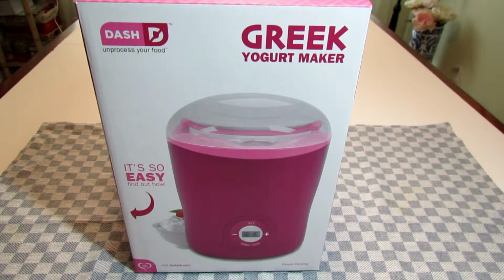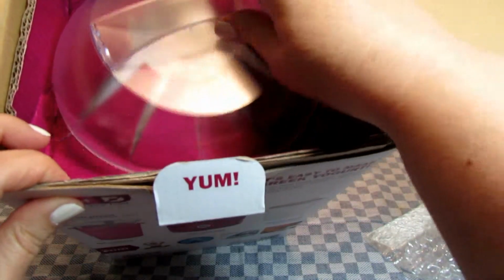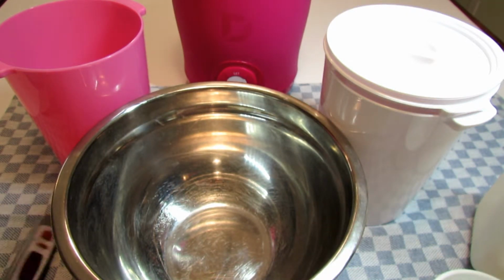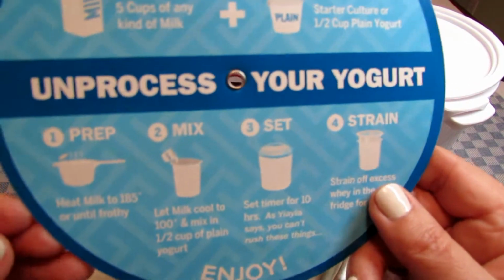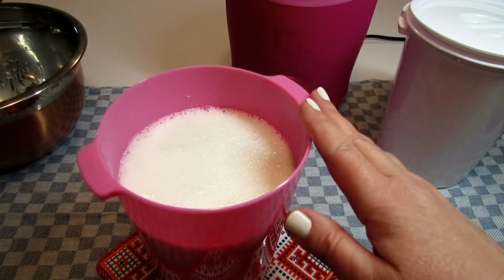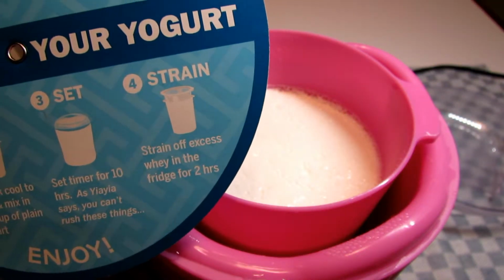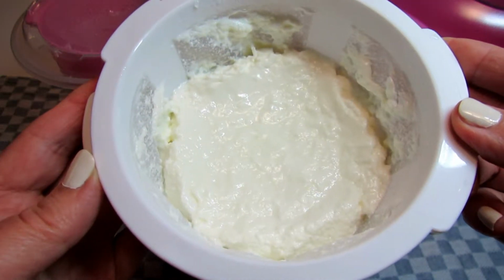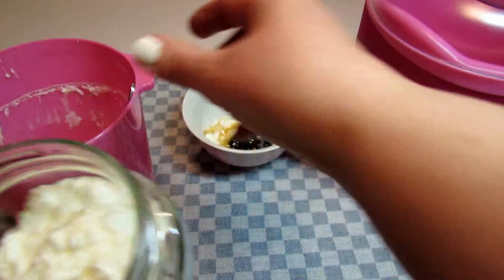DASH Greek Yogurt Maker, Part I: Unboxing & First Batch